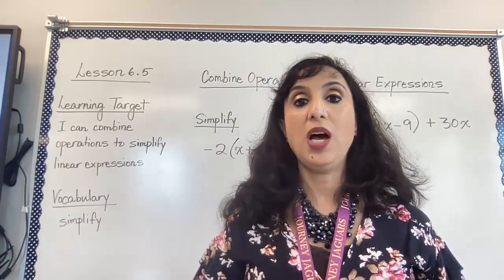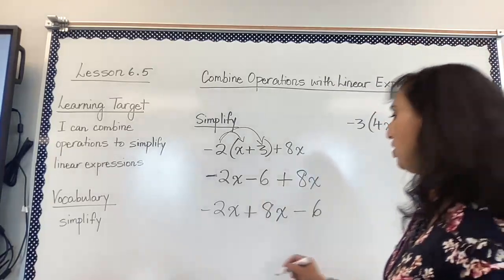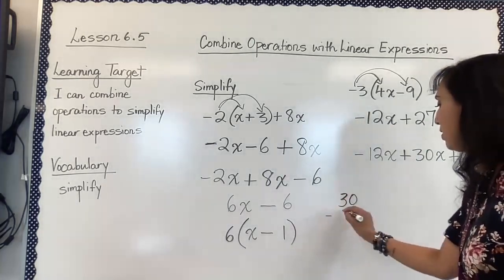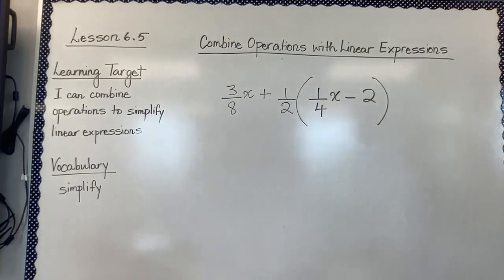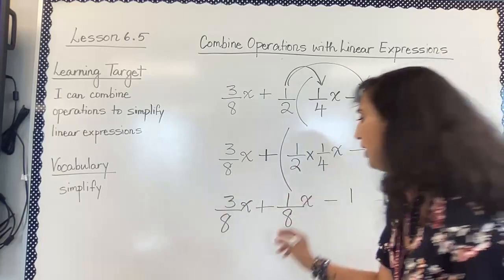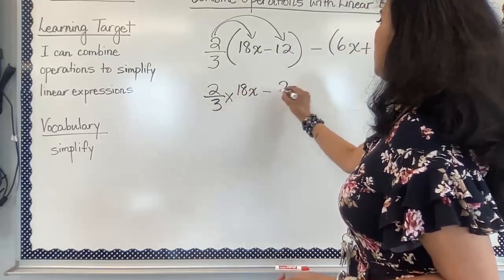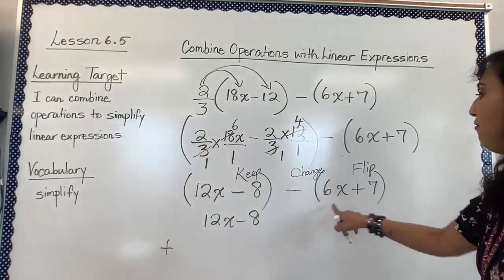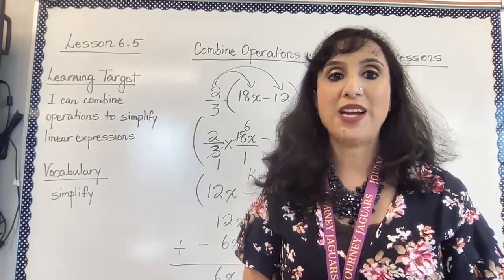Unit 4--Module 6.5--Combine Operations with Linear Expressions-Lesson 26